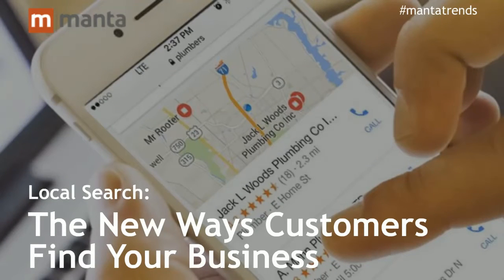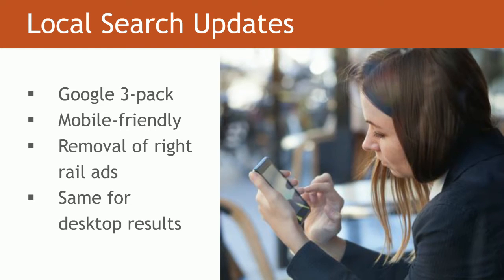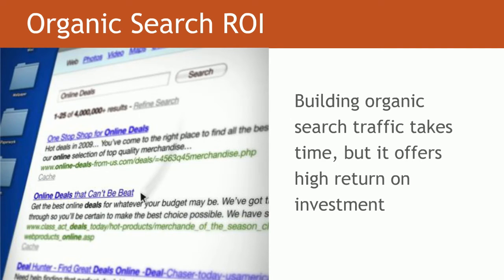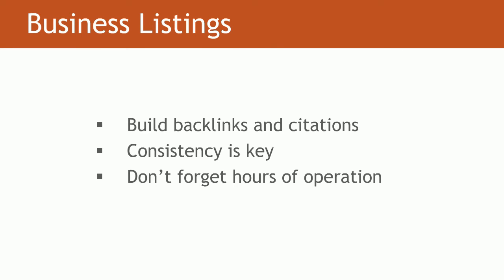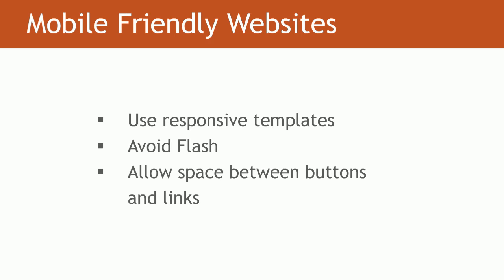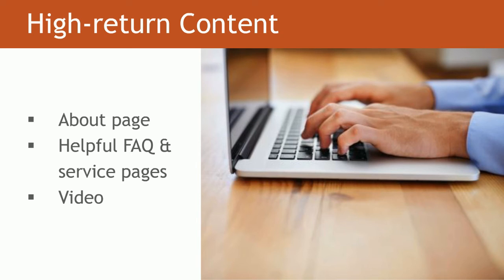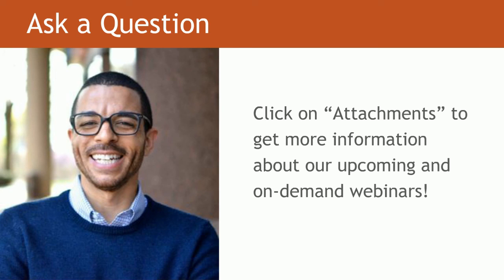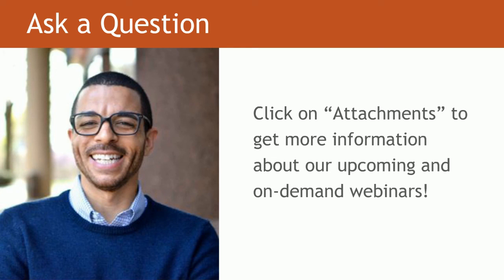Local Search: The New Ways Customers Find Your Business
Customers are increasingly using their smartphones to look for businesses. You want to make sure your small business is included in their local search results. In fact, as searches on mobile devices have increased, Google has refined its algorithm to return results relevant to the searcher’s geographic location. The shift towards local results is great for small businesses. It’s much easier to rank high in search results for a specific location, giving small businesses a chance to compete with big national chains.